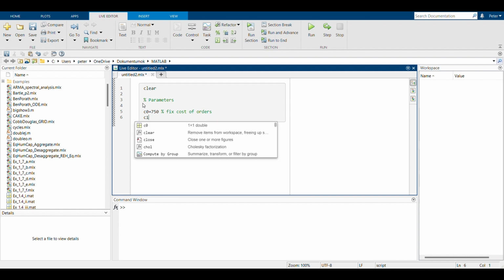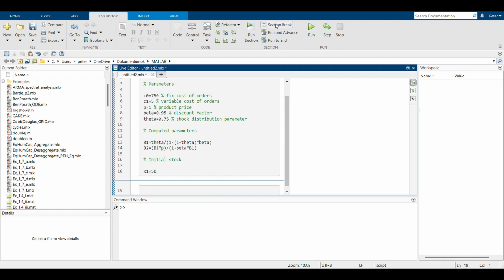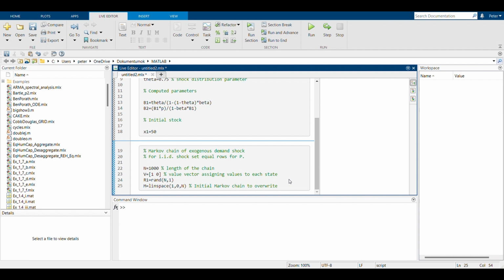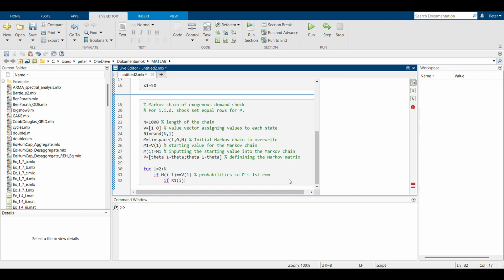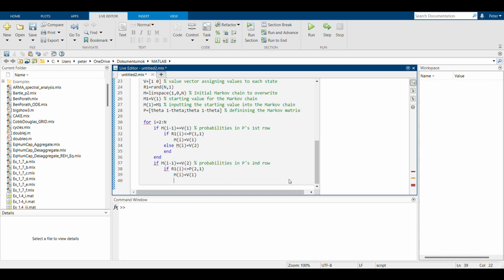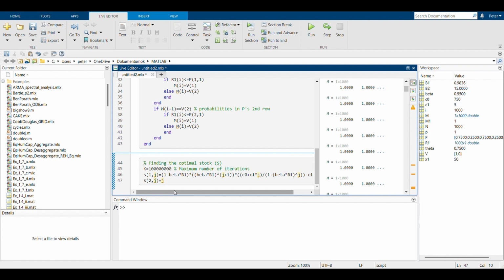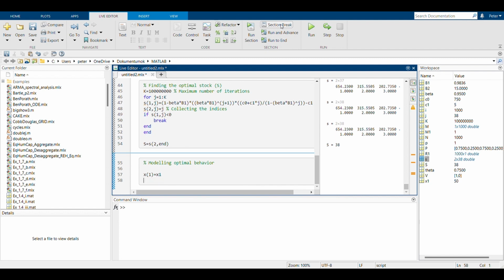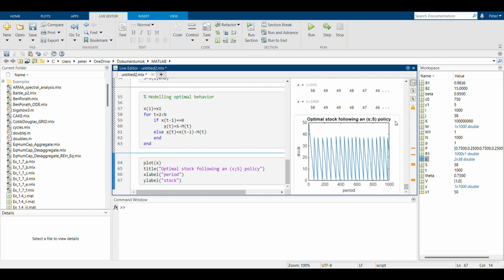Lecture 12, Addendum 2: The discrete-space inventory problem in MATLAB.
In this short MATLAB session, we revisit the inventory problem of Lecture 12. Our goal is to formulize the problem to be solvable in MATLAB to have a clear visual representation of the dynamics of the optimally managed inventories. Throughout the exercise we actively use what we learnt in the previous session about defining Markov chains in MATLAB.